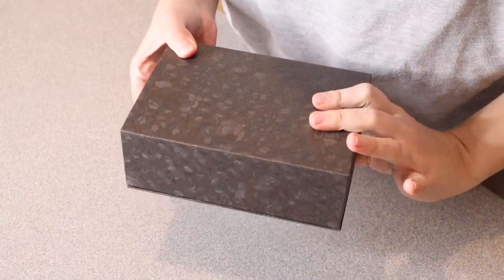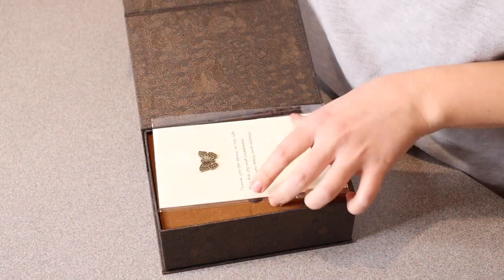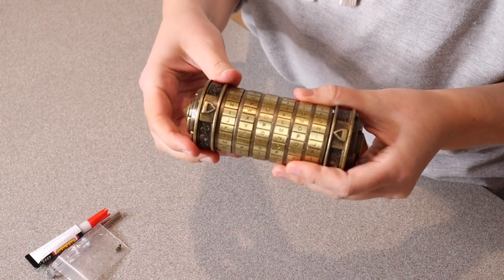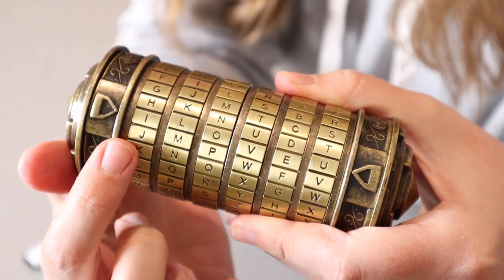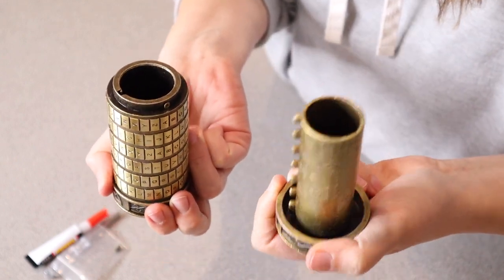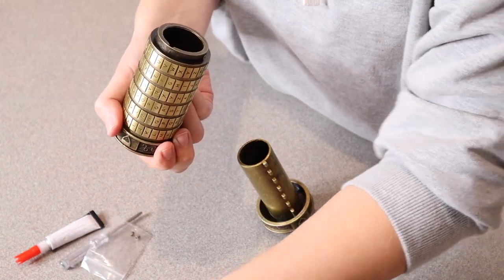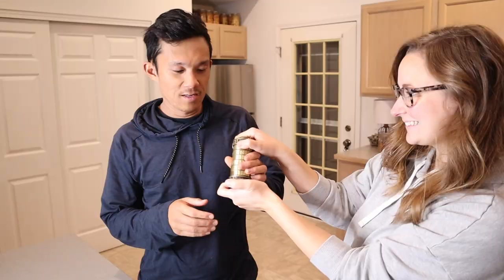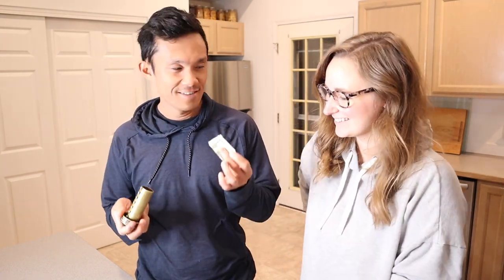Unique Cryptex Da Vinci Code Mini Cryptex Lock Puzzle Boxes Review | Hidden Compartments Real Metal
👇👇 PRODUCT LINKS 👇👇
Cryptex Lock Puzzle

👇Try Amazon Prime for 30 Days FREE!👇

Creative Puzzle Gift Box】: The default password is ILOVEU, but it can be reset to any word! The limit is your imagination! The code is beautifully embedded as a carved alphabet, super simple to open - align the letters with the arrows and then pull out!
【Hidden Apartment Inside】: This puzzle cryptex has a hidden apartment inside. It’s big enough for small items such as secret notes, cash (including notes and small diameter coins), rings, jewelry, and keys. If you want to surprise someone, this is the best way of gifting them. People who receive this gift will definitely experience and enjoy the excitement of opening the mystery!
【Romantic and Surprising Gifts】: If you want to propose to your loved one or to celebrate any anniversary, simply put the ring or anniversary gift inside it, or even just a promise note. It’s going to be such a romantic surprise to them!
【A Must have for Puzzle Lover/Game Lover】: Great gift for people who loves games, puzzles, escape rooms gadgets and etc. Perfect for any puzzle or scavenger hunt lover: you can hide the next clue/prize in this. Some people use it in dungeons and dragons games as a puzzle for their players and some people use it for murder mystery party.
【Heavy, Durable, Well-crafted, Easy to Customize】: Made from high-quality material, zinc alloy and copper plated. Quite heavy and the details on the product are gorgeous. You will feel its quality the moment you see it. It’s also reusable. Easy to set a custom code and change with the included screw driver.